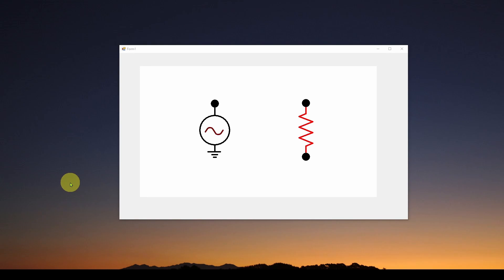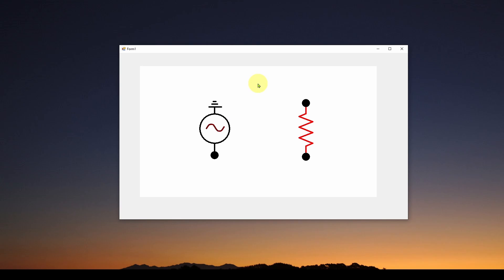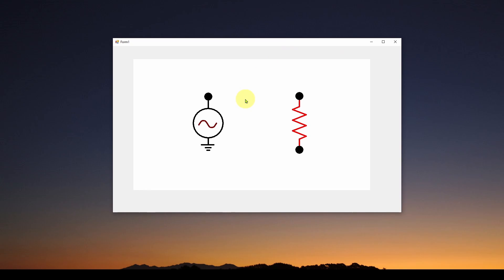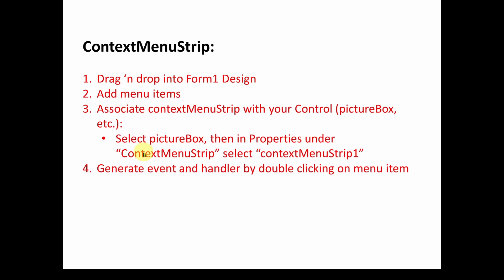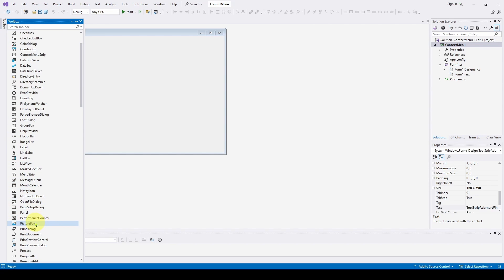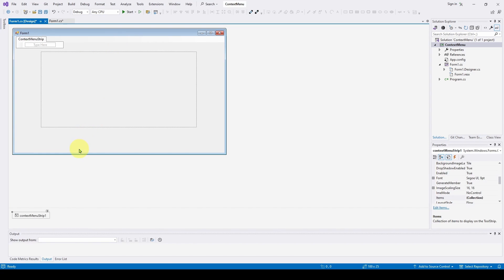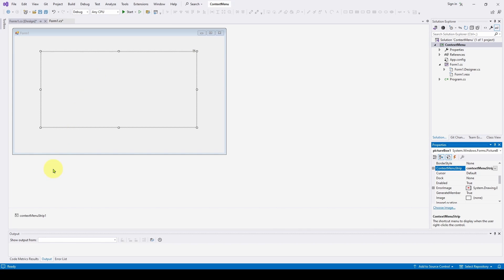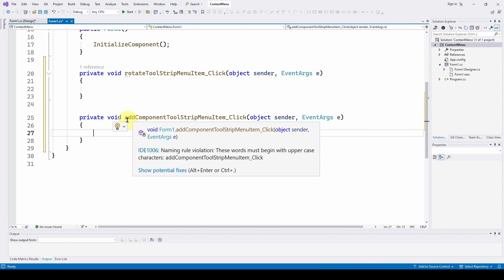C# Visual Studio RT-Click Context Menu Strip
A simple tutorial showing how to implement a RT-click context menu strip in your C# Visual Studio Windows Forms application